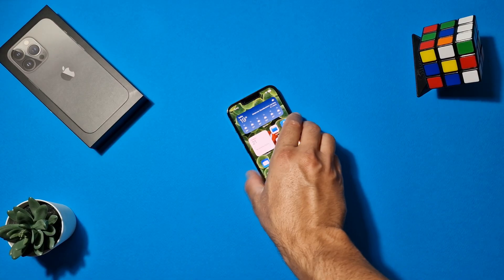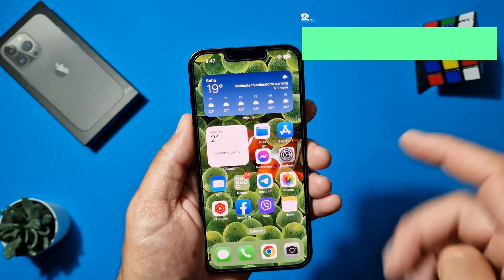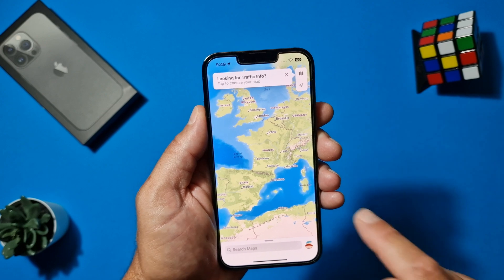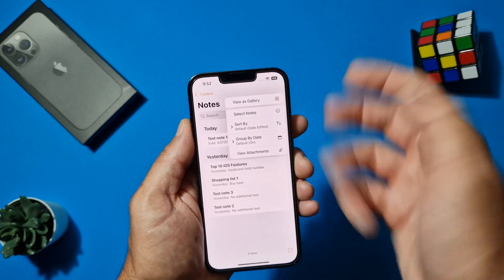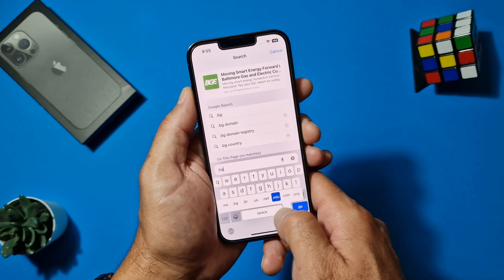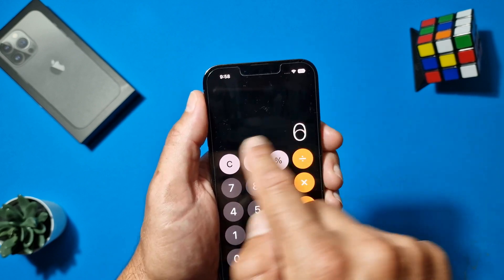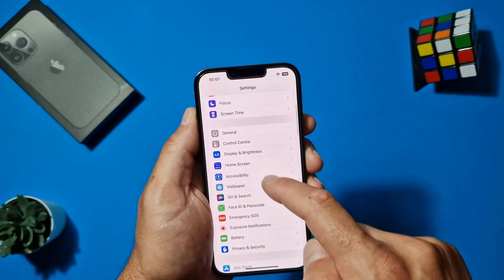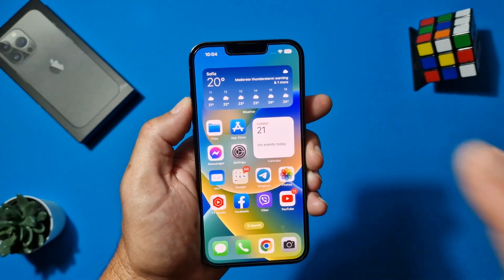10 iOS Tricks You Never Knew And Will Make Your Life Easier!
This video will improve everyday usage of your iOS device with 10 simple tips and tricks. Let me share my useful iPhone features that will help you and make your life easier.

00:00 Intro
00:24 1.Keyboard numbers easy switch
01:37 2.Sub menus easy switch
02:46 3.Maps one finger zoom
03:57 4.Two fingers list select
04:47 5.Three fingers typing shortcut menu
05:57 6.Spacebar trackpad
06:49 7.Screenrecorder easy stop
07:38 8.Finger swipe in calculator
08:18 9.Rearrange with two fingers
09:25 10.Guided Access
11:33 Bonus - Stock White Noises

Keywords & tags:
you totally should try these features!